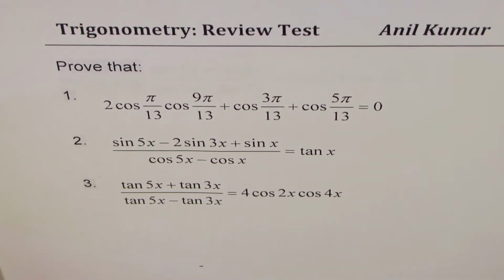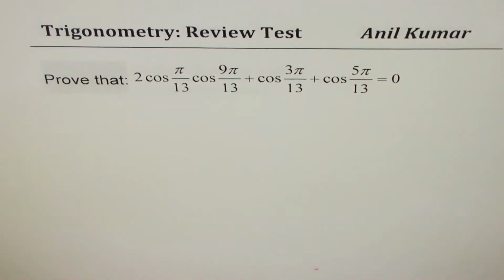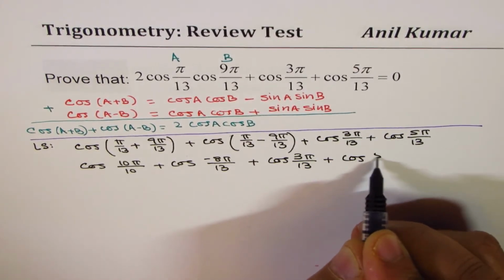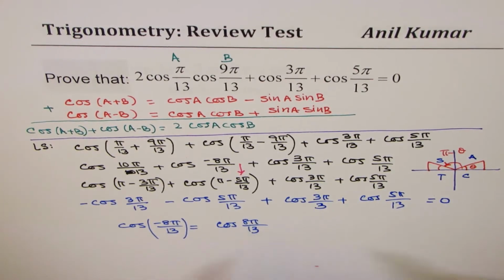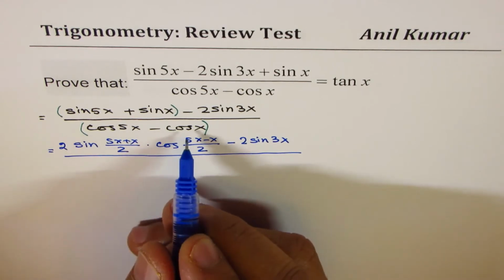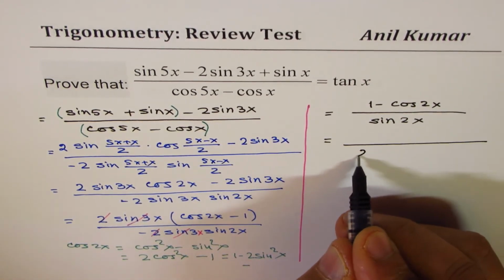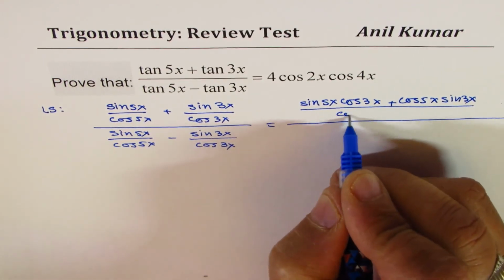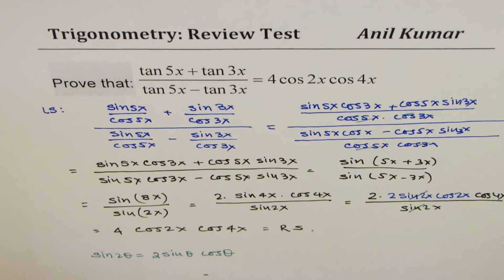Trigonometry Compound Sum Difference Double Angle Test Review Questions